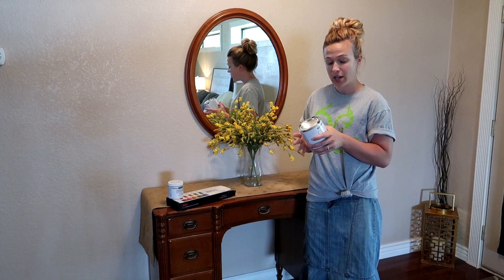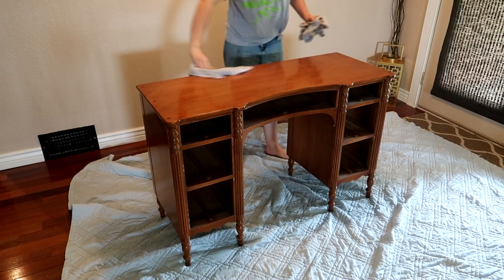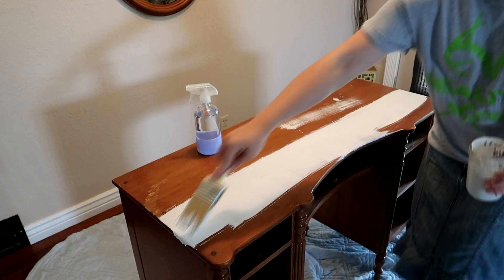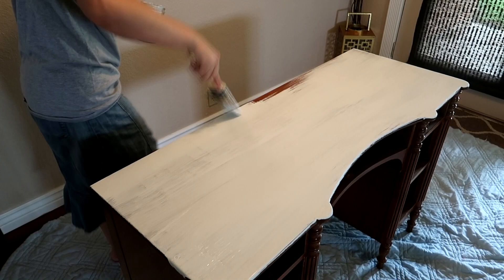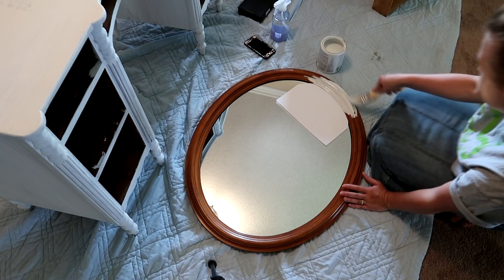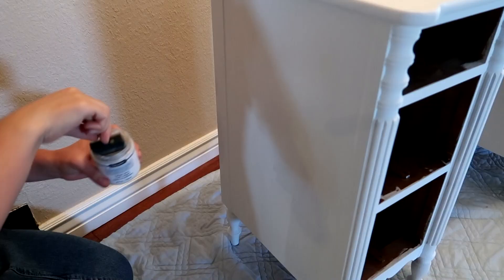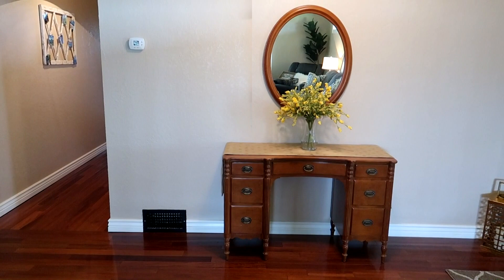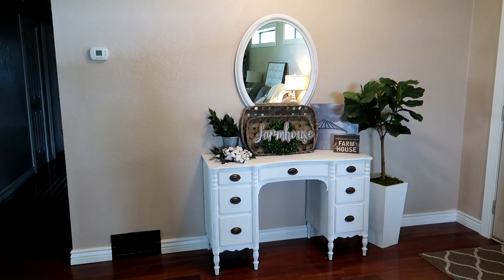CHALK PAINTING FURNITURE TUTORIAL | FARMHOUSE STYLE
In today's video I give this antique DRESSER a MAKEOVER using white CHALK PAINT! I take you step by step and share a DIY TUTORIAL on how to apply CHALK PAINT, WAX, and DISTRESS! I start by applying the CHALK PAINT to the DRESSER using a PAINT BRUSH, and then I apply a coat of CLEAR WAX, and then finish it off by DISTRESSING the DRESSER with SANDPAPER. This DRESSER is now a beautiful white FARMHOUSE STYLE DRESSER! I love how it turned out!

Simply Earth Oils Use my code HAPPYHOMEFREE when you subscribe to Simply Earth for the first time and you will receive a FREE Big Bonus Box, Essential Oil Recipe Box, and a $20 gift card to use for future purposes!

❤️Upload Schedule: Wednesdays and Saturdays